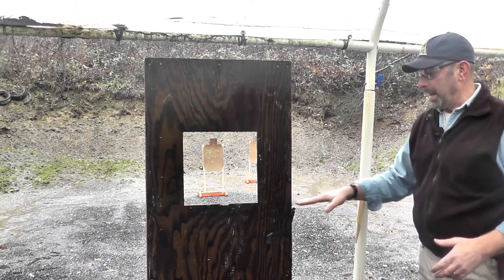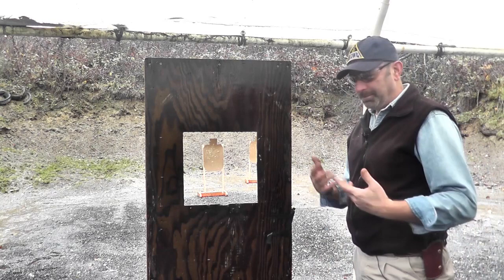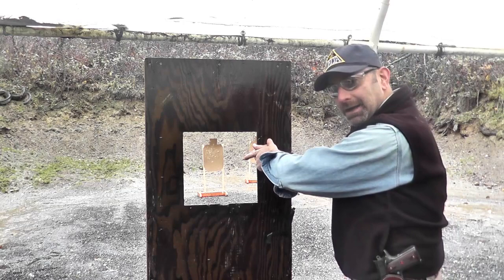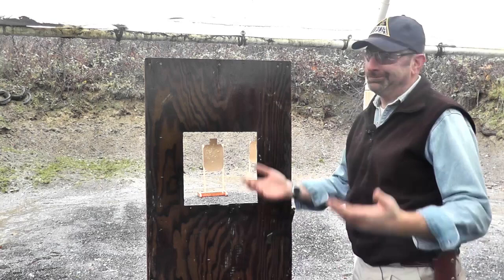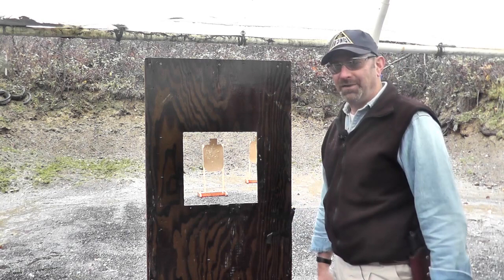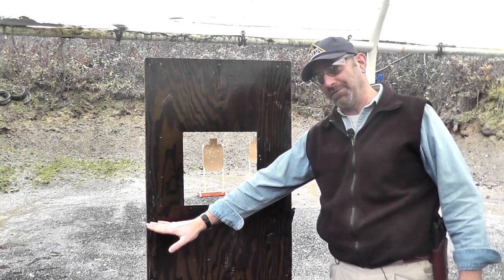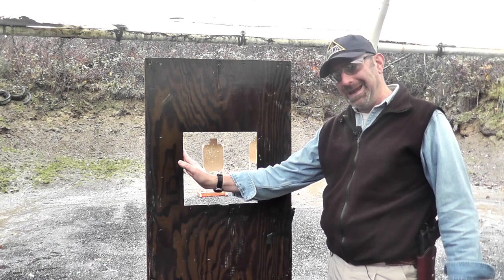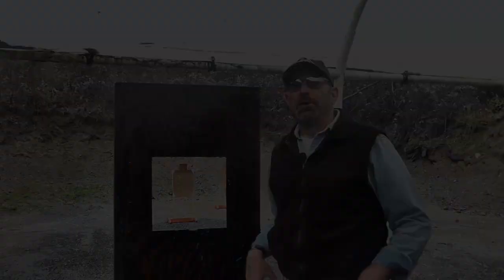Episode 105 - IDPA Order of Engagement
Rick's been wanting to talk about this for a long time. The order of engagement in IDPA is somewhat confusing especially for new shooters so he demonstrates the different kinds of engagement orders that are available and talk about grey areas.